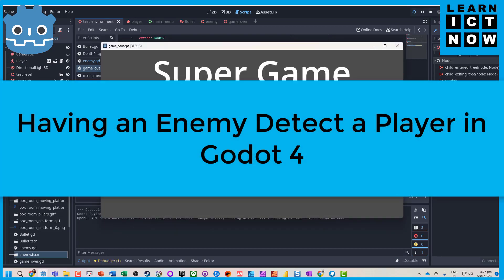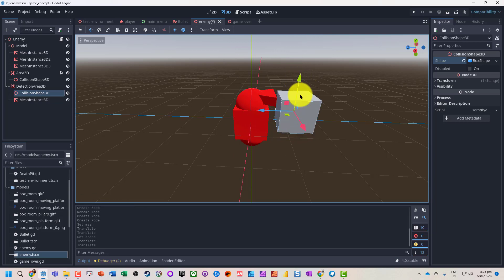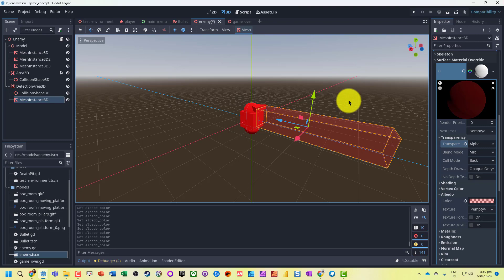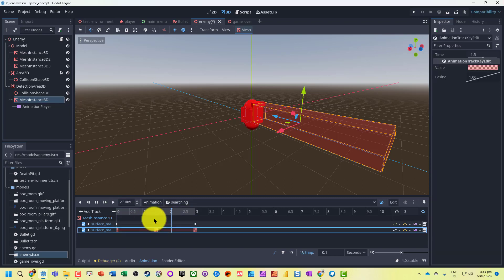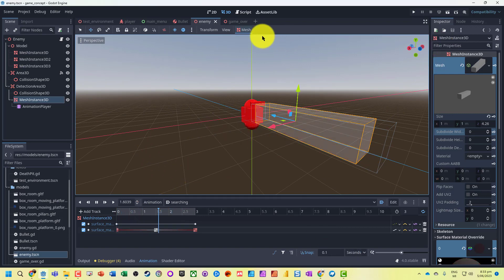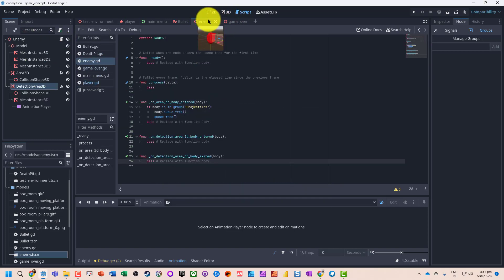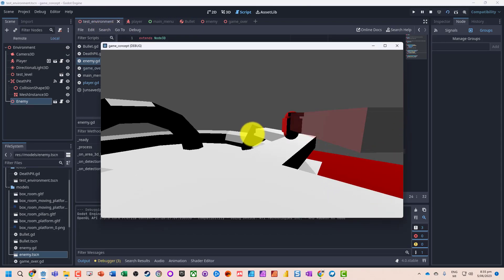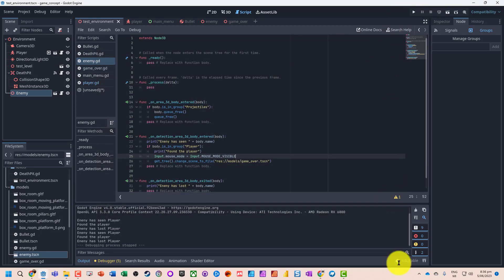Having an Enemy Detect a Player in Godot 4